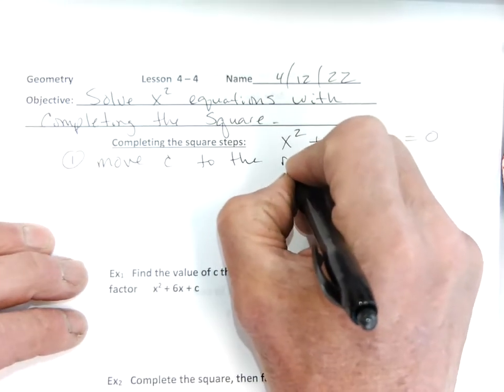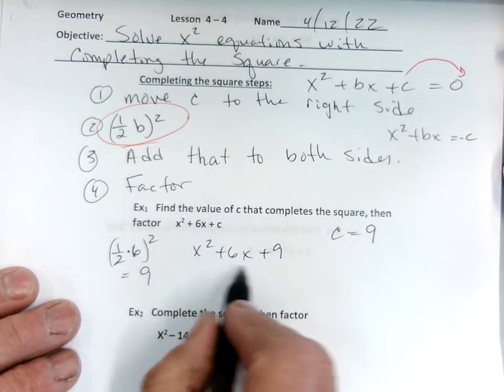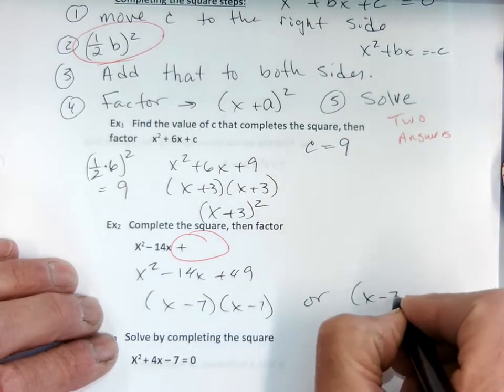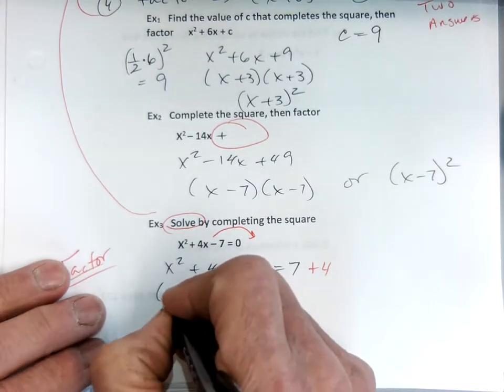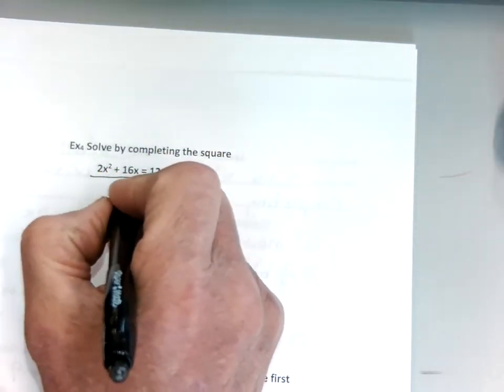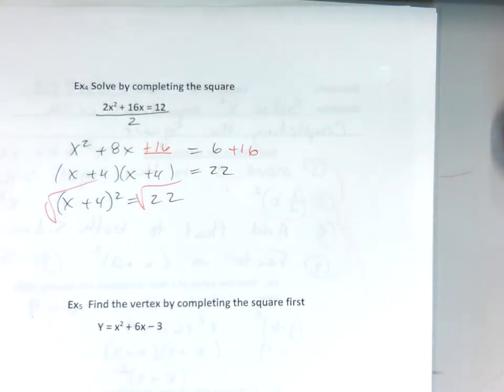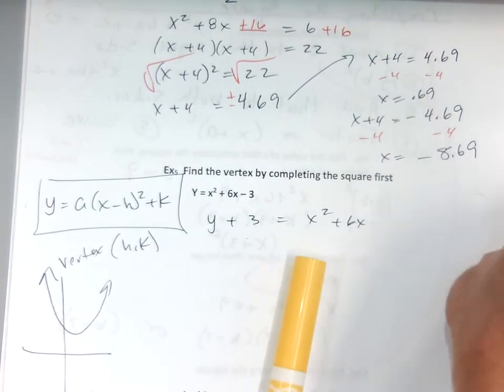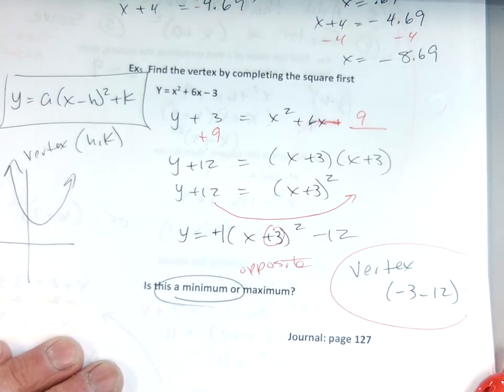Geo 4 4